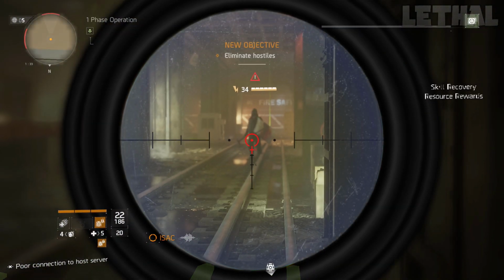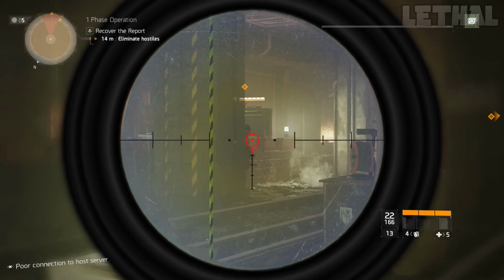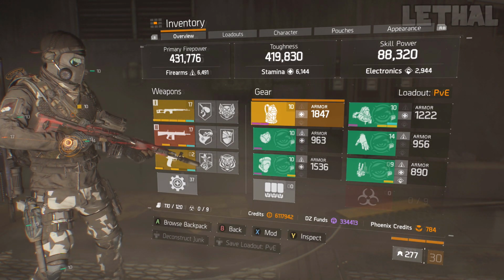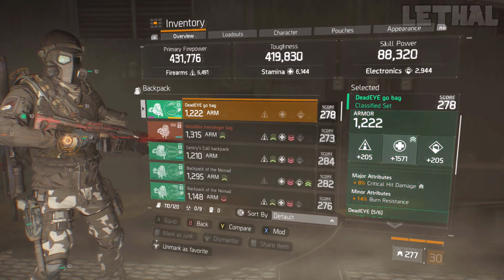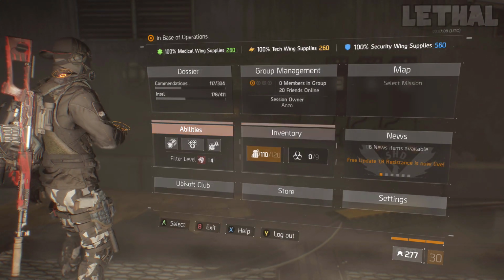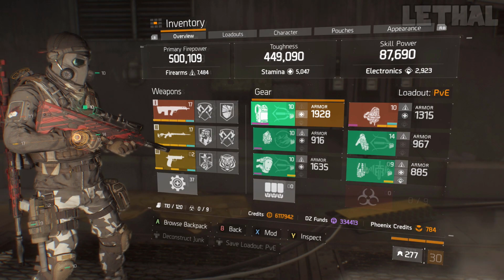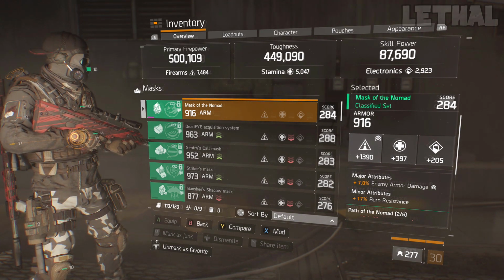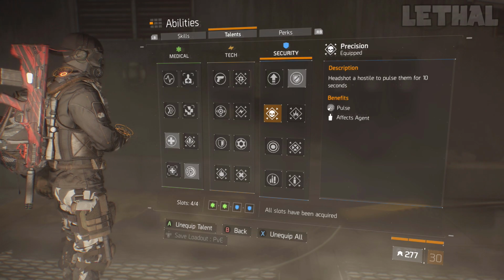THE DIVISION - 2 BUILDS YOU NEED FOR "AMBUSH" GLOBAL EVENT! (BEST BUILD FOR NEW GLOBAL EVENT)